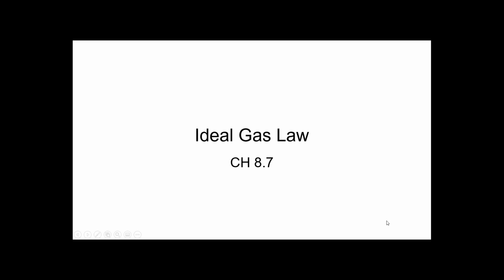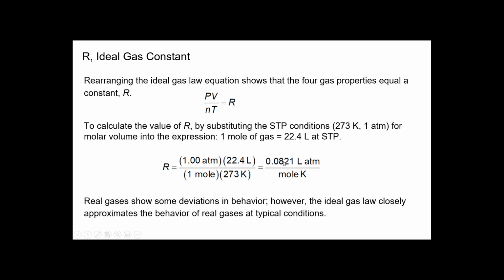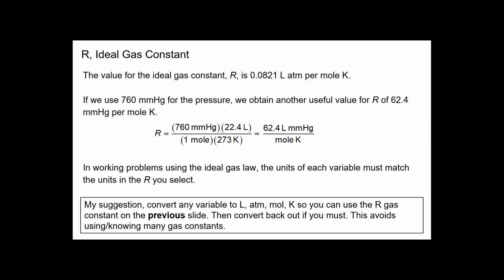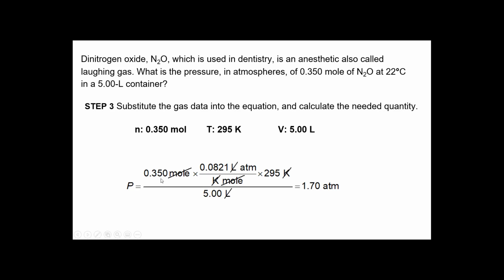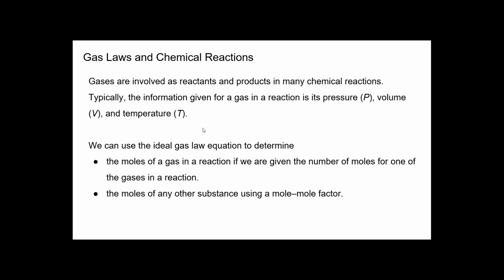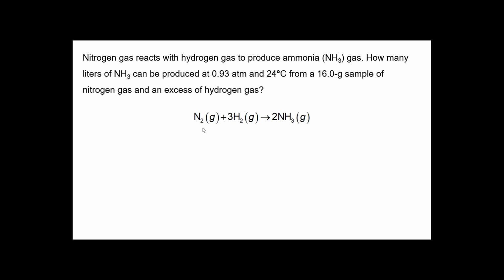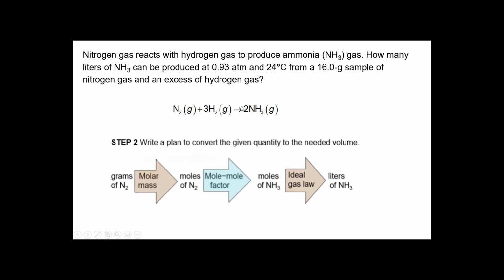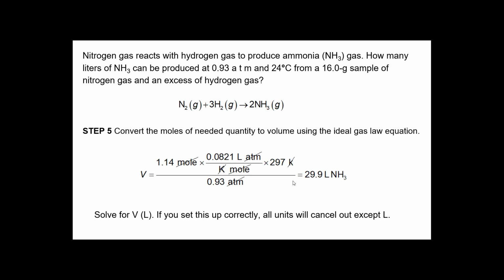103 8.7 Ideal Gas Law